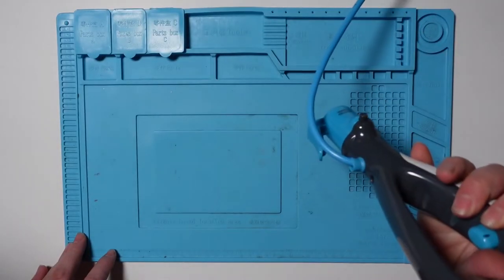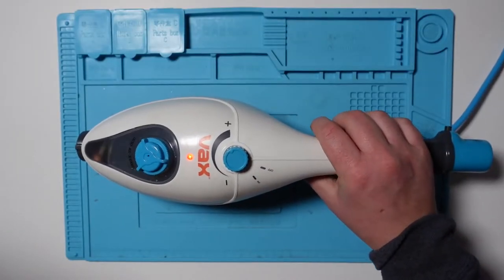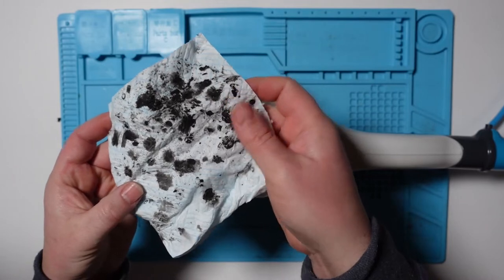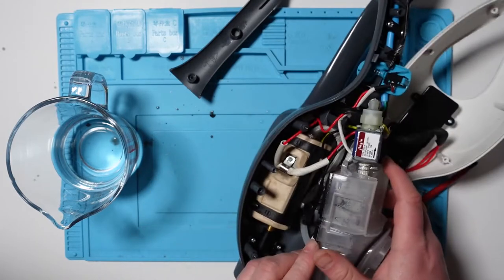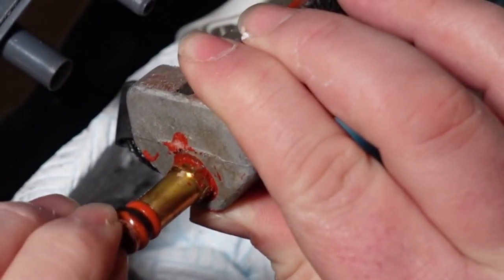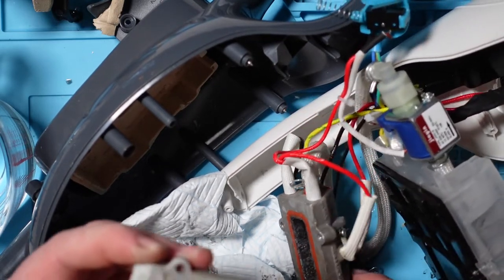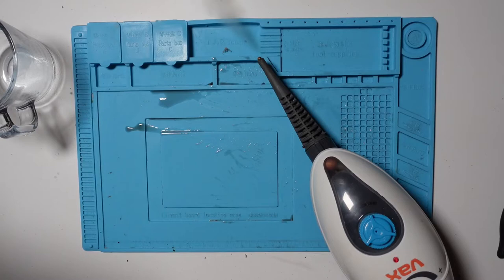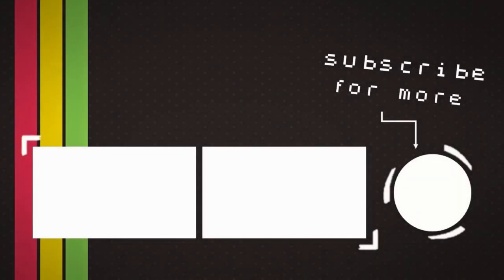VAX Steamer Spraying BLACK STUFF Everywhere | BLOCKED Nozzle & Low Pressure | Can I FIX It?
I got this Vax S85-CM for FREE off of Facebook Marketplace.  It was being thrown away because it didn't work.

Can I FIX It and save it from landfill?

Steve

PS.  I'm not an expert, I do this for fun.  This is not a How-To, but it might help you out if you have the same problem 😊